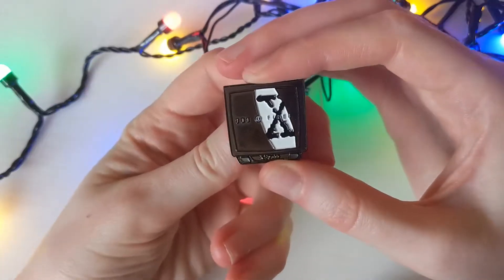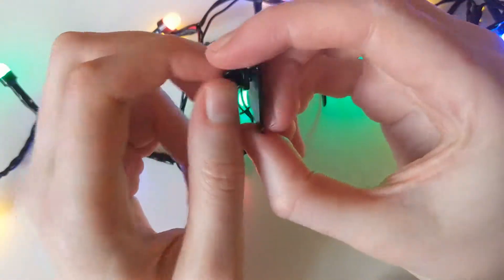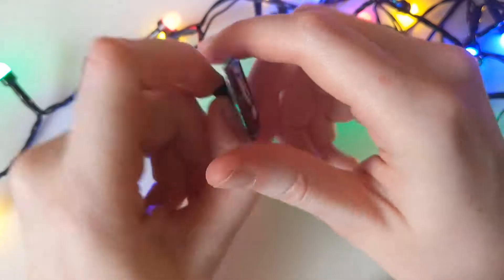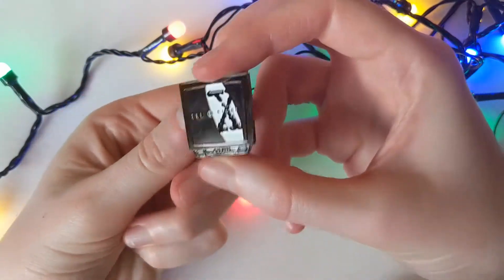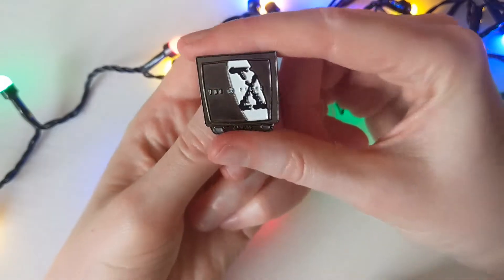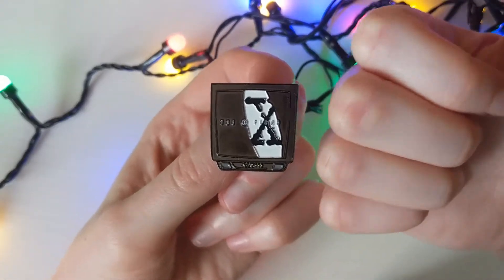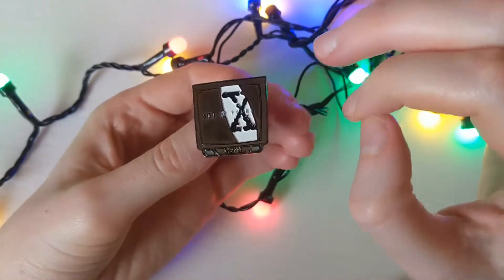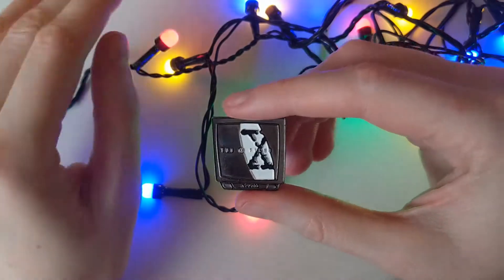The X files enamel pin review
Got this awesome pin from Aliexpress. Check it out!
100% a must for any new and old fan of the show.